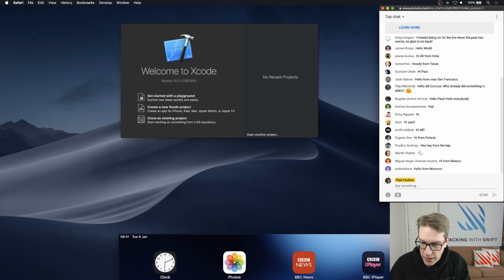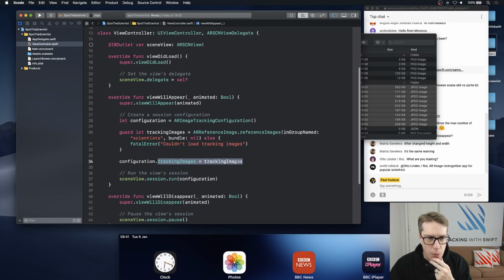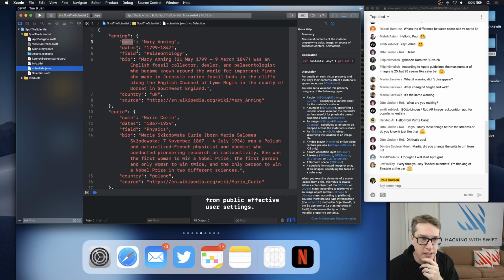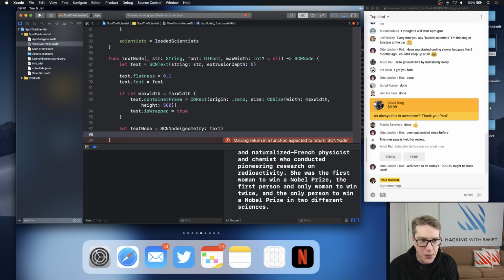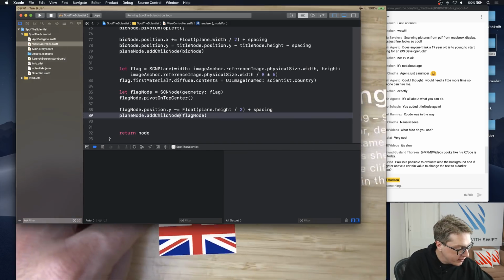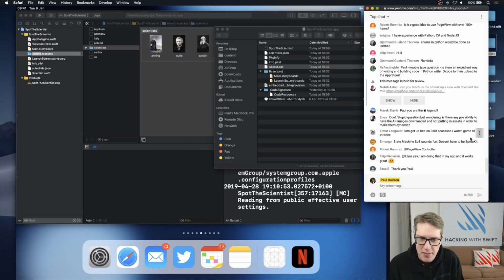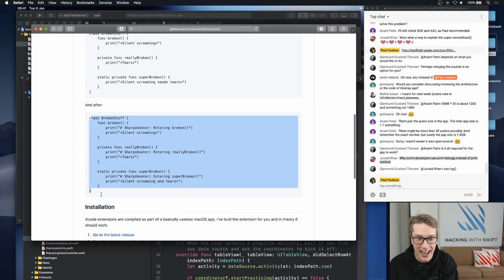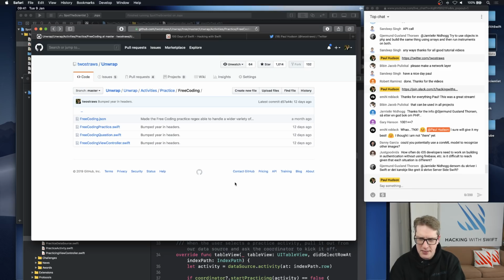Building an ARKit app with SceneKit and Codable – Swift on Sundays April 28th 2019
In this episode we use ARKit's image recognition to detect pictures of famous people, then overlay text and images using augmented reality.

You can download the finished project for this and all Swift in Sundays streams